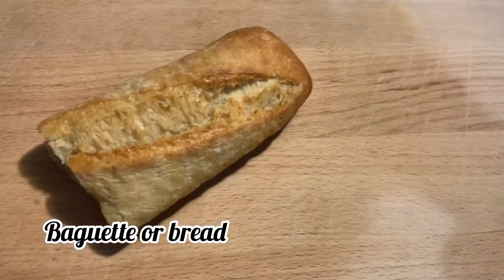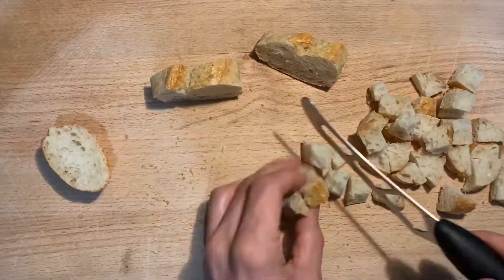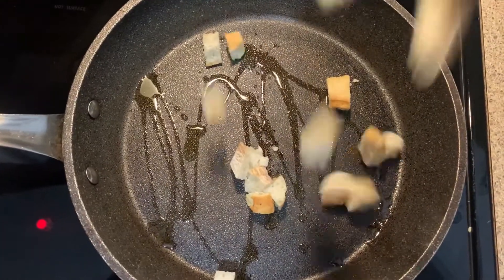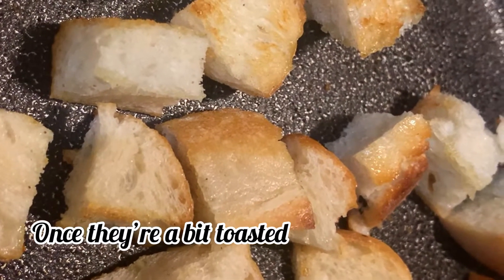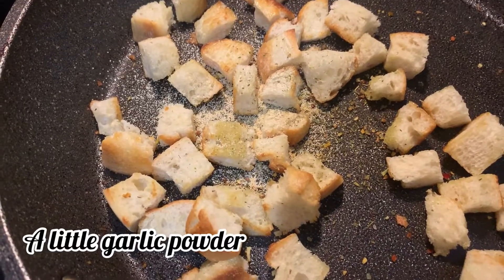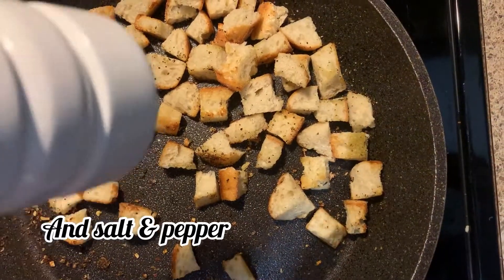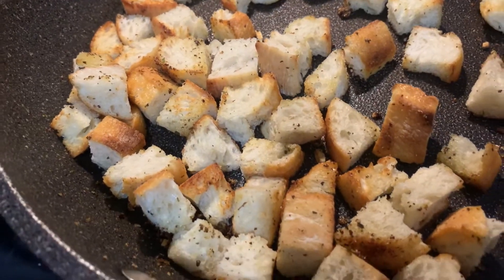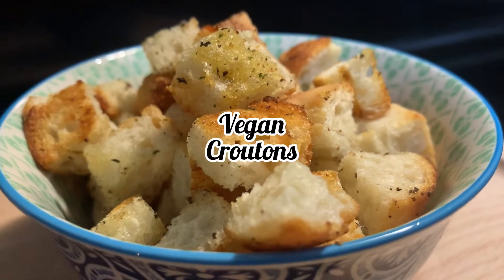Vegan Crouton Recipe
Homemade vegan croutons 🥖🍞🥖🍞
Anything bread-related - I’m here for it!!
🥖Recipe for half a baguette:
🥖Cut bread into little crouton sized squares
🥖Add 2-3 Tbsp extra virgin olive oil to a pan on medium heat
🥖Throw in your bread squares and keep them moving until they’re toasted
🥖 Add 1/2 tsp garlic powder
🥖 And 1/2-1 two of Italian seasoning
🥖A little dash of salt & pepper to taste if you need it
🥖 Store in an airtight container for up to a week

🥖These can also be baked in the oven but I find the pan method so fast and easy! This is the recipe for about 2.5 cups of bread so if you have more you can double the recipe. I like to taste as a go - start with a little seasoning and add more if you like. I used a baguette but you can use any bread you have in the house! You can also use this same recipe with chickpeas instead of bread for a healthier choice. Just note that those do not keep (they won’t stay crispy if stored) and you should eat them right away. ☺️

🌶 Follow me for the best Spicy Vegan Recipes! 🌶